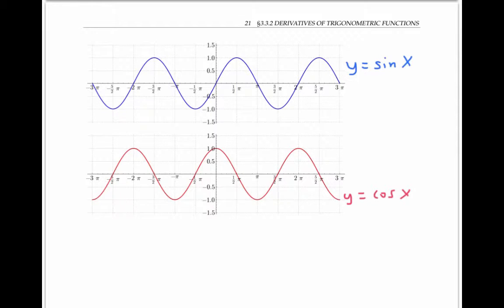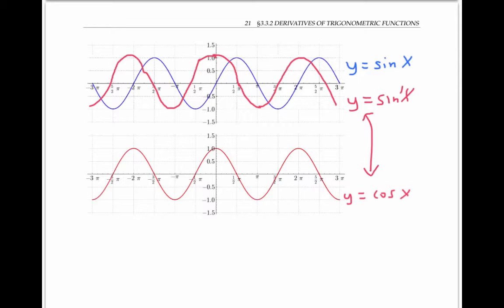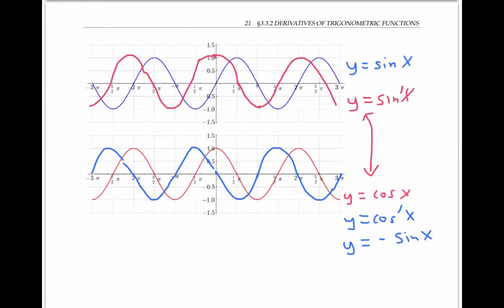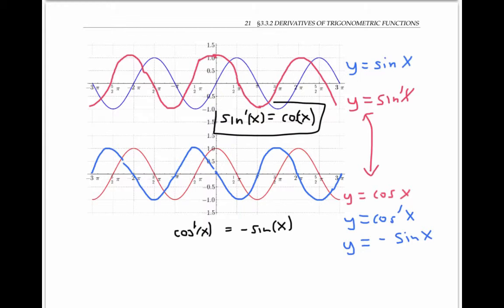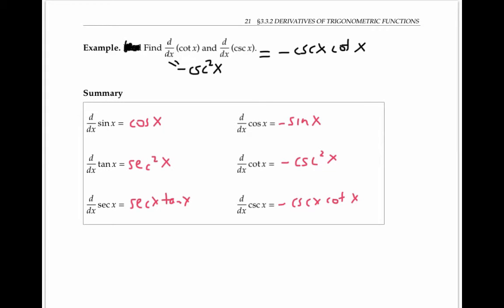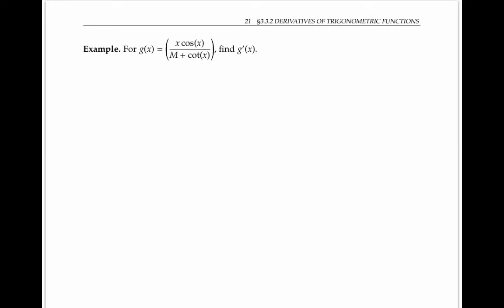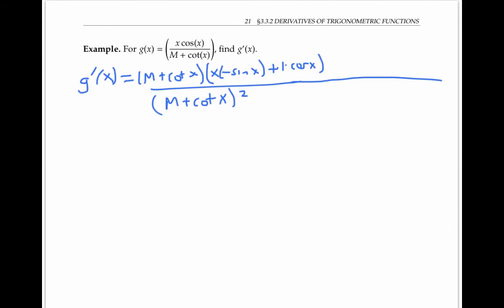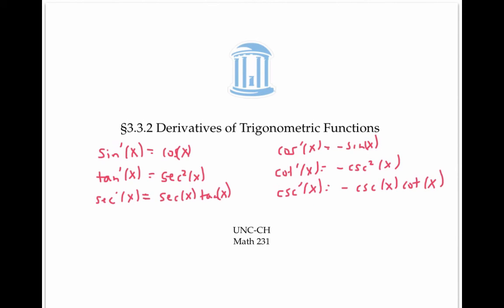Derivatives of Trig Functions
Derivatives of sine, cosine, tangent, and other trig functions.  Calculus 1.